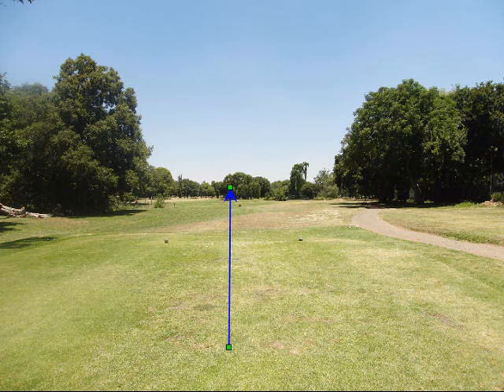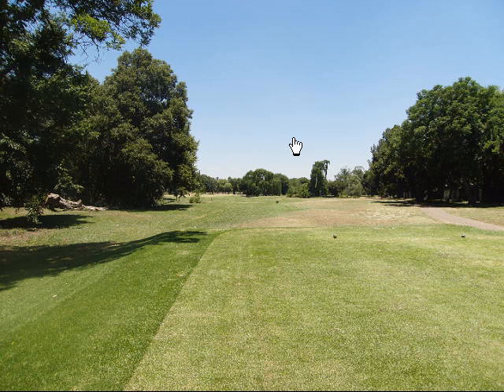EH Zwartkop 2a